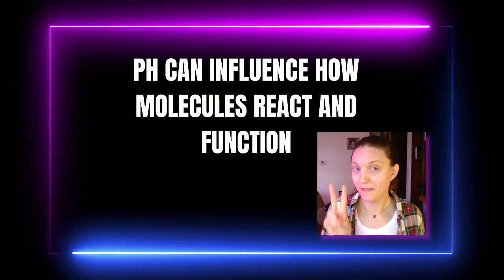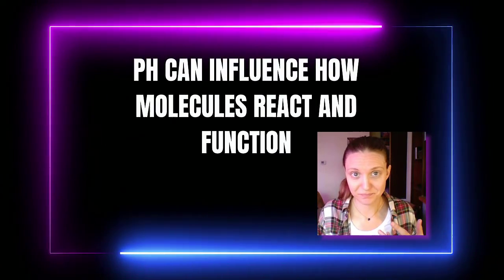I'm drowning over here!